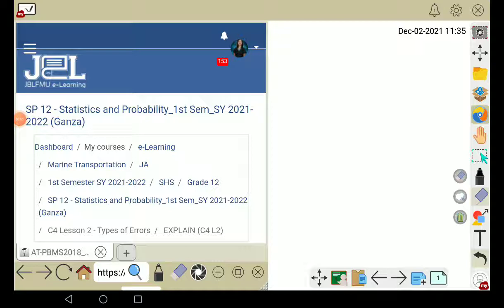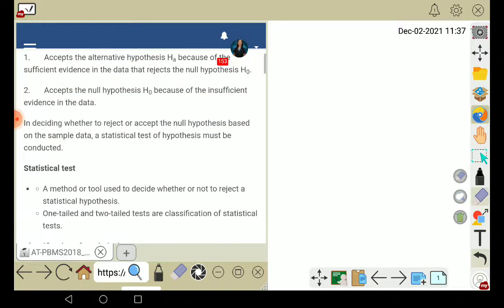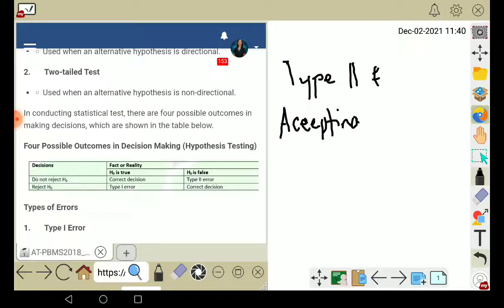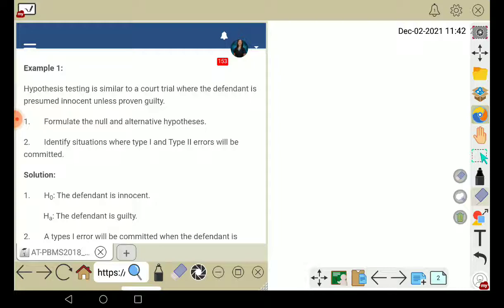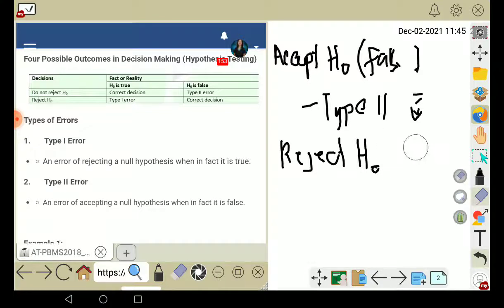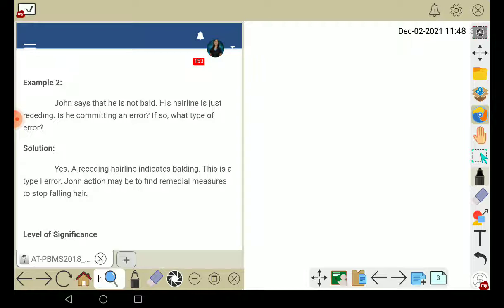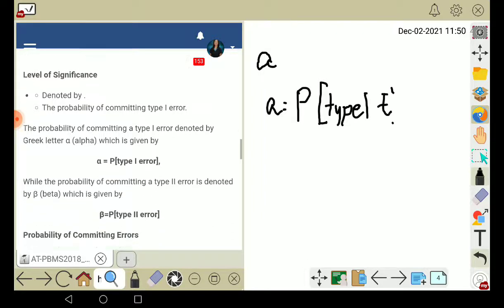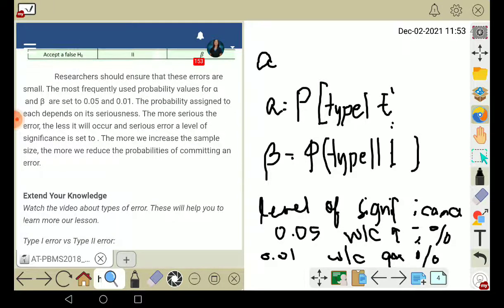Chapter 4 - Lesson 2